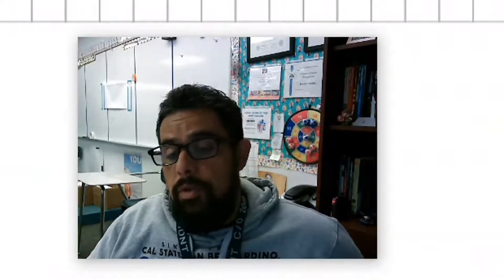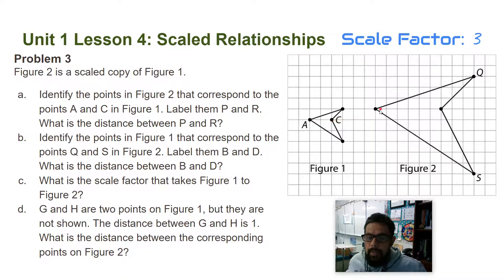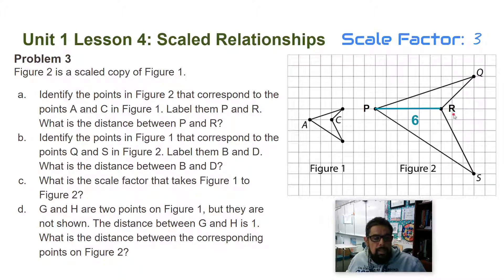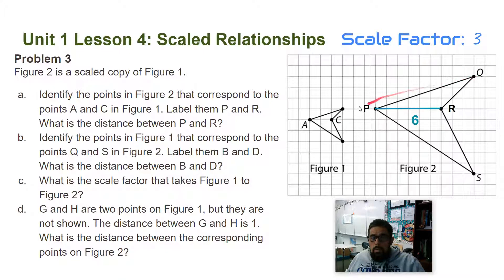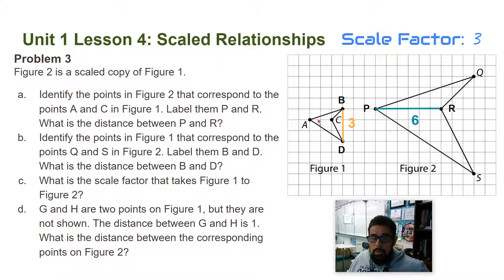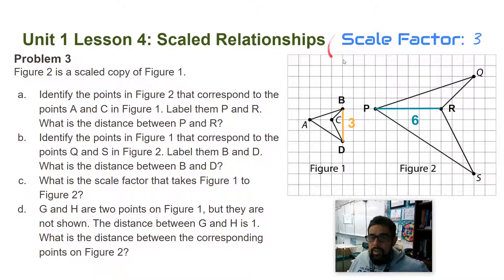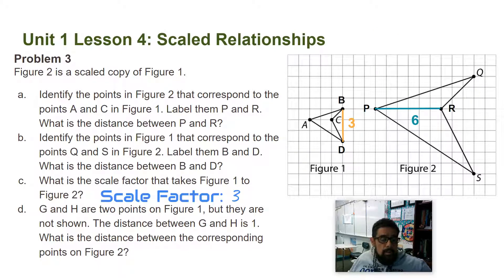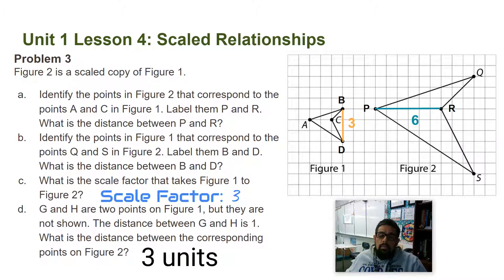7.1.4 Practice Problem 3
Figure 2 is a scaled copy of Figure 1.

a. Identify the points in Figure 2 that correspond to the points A and C in Figure 1.
Label them P and R. What is the distance between P and R?
b. Identify the points in Figure 1 that correspond to the points Q and S in Figure 2.
Label them B and D. What is the distance between B and D?
c. What is the scale factor that takes Figure 1 to Figure 2?
d. G and H are two points on Figure 1, but they are not shown. The distance between
G and H is 1. What is the distance between the corresponding points on Figure 2?

7th Grade, Unit 1, Lesson 4 "Scaled Relationships" Open Up Resources